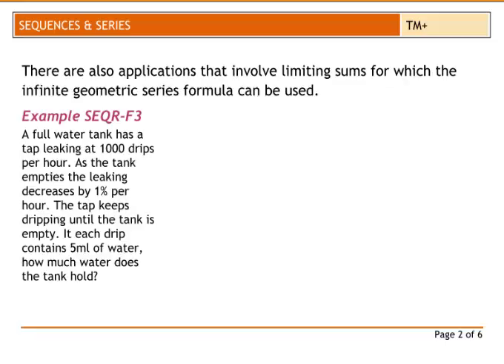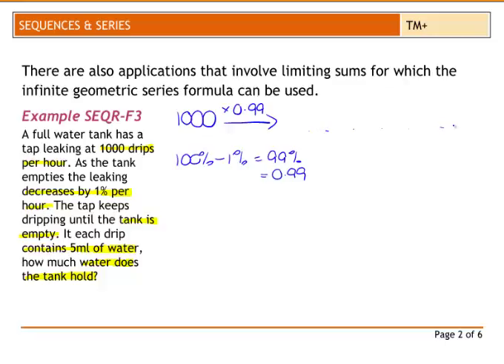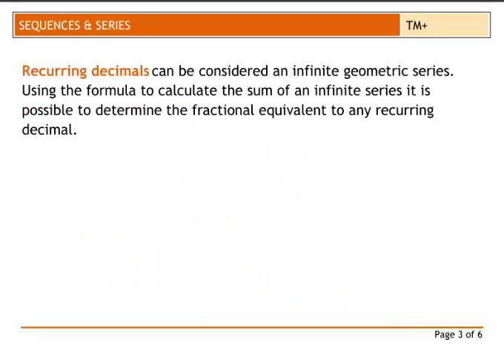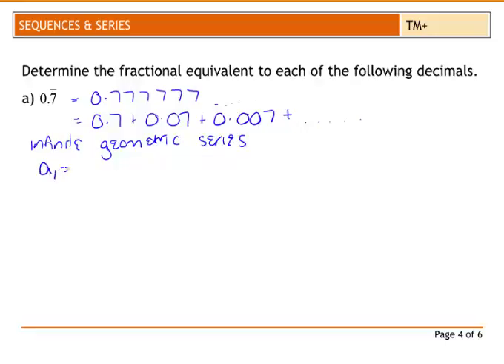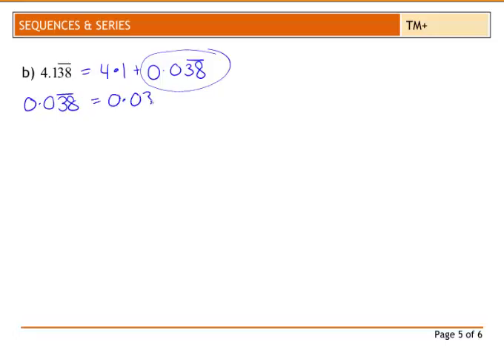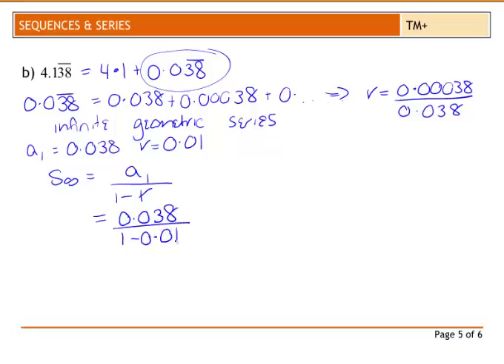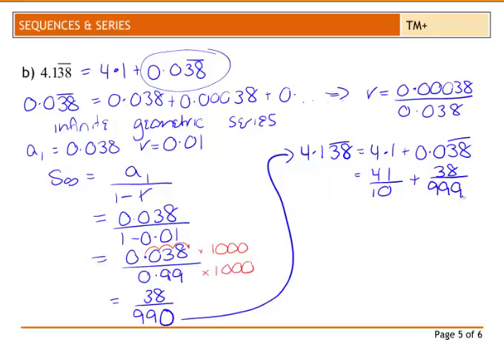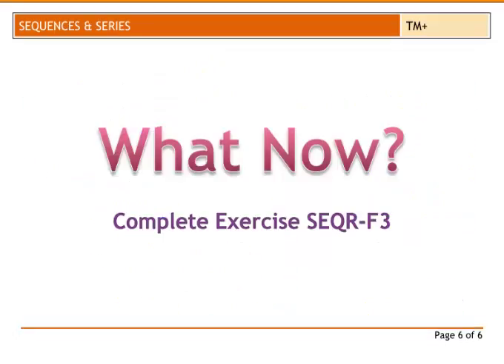SEQR F PART 3